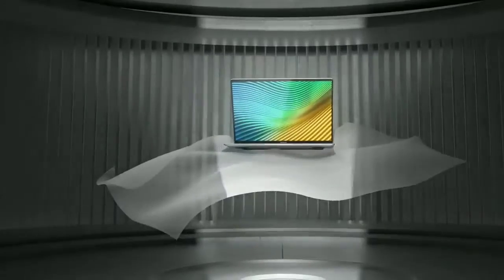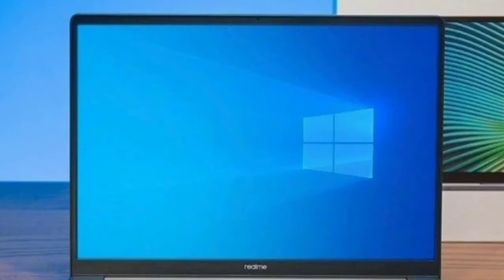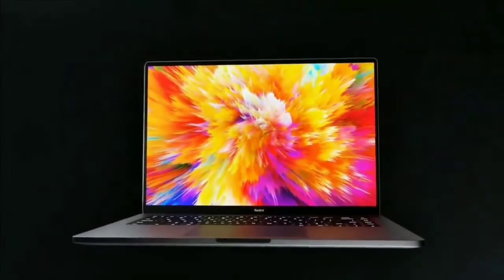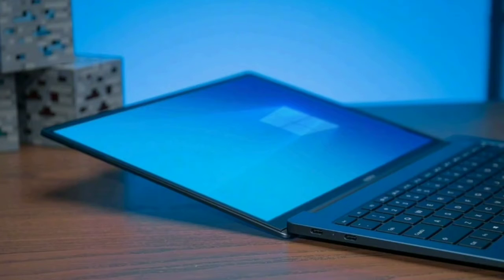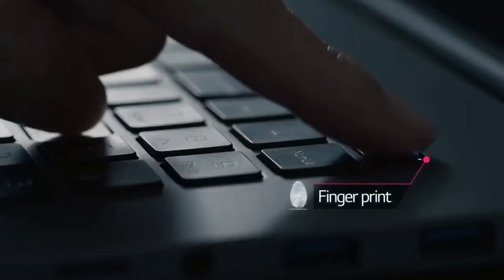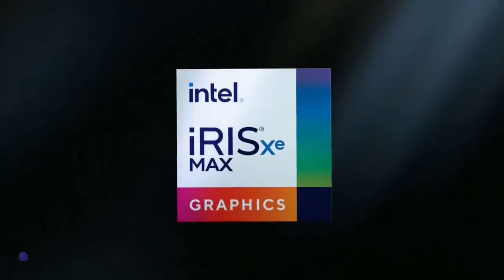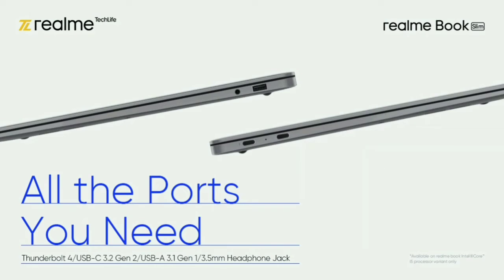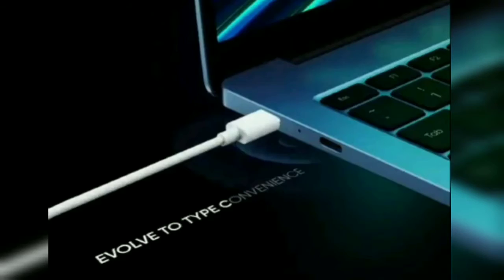realme Book Review : Same MacBook Pro Design 🔥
realme New Laptop Review : Same MacBook Pro Design
realme book laptop unboxing realme book laptop unboxing technical guruji realme book laptop unboxing tamil realme book laptop unboxing telugu realme book laptop unboxing china